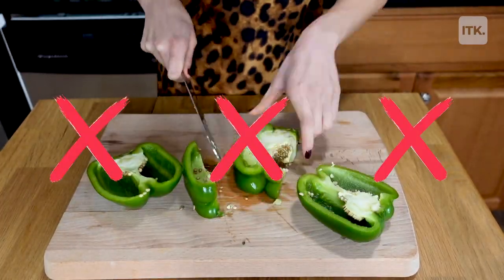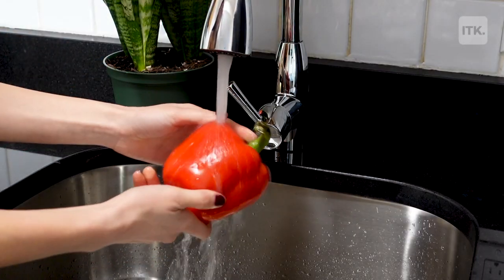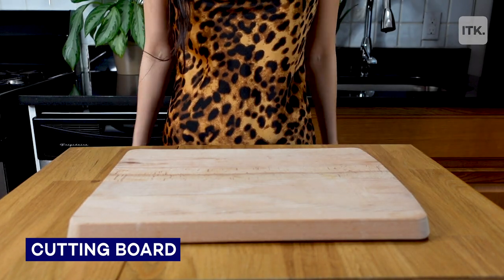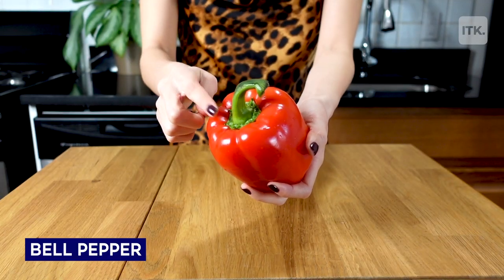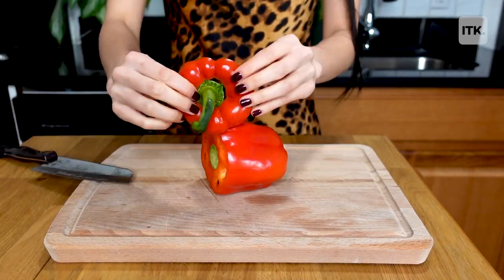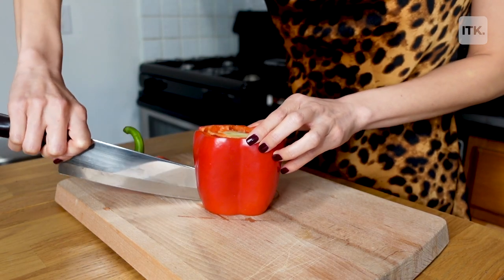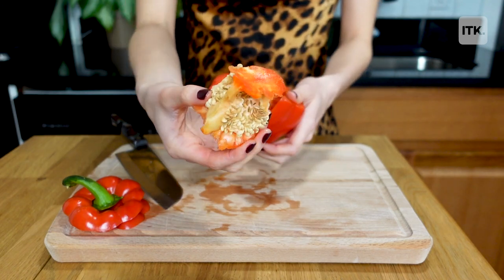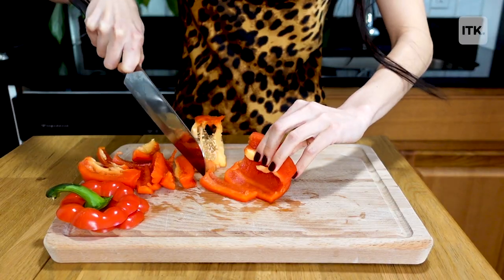How to cut a bell pepper without making a mess | Cooking Hack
No matter what level of home chef you are, you’ve probably had to ask someone how to cut a bell pepper.

The strangely shaped veggies are particularly tricky, but, with the right method, they can be easily conquered.

In The Know video editor AmiLin learned this trick in college, and since then, she hasn’t been able to cut peppers any other way.